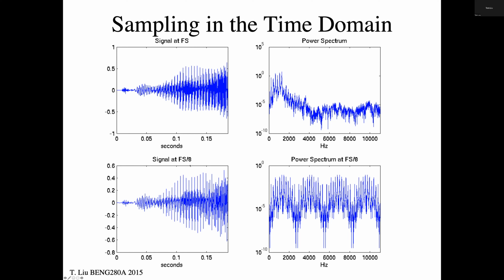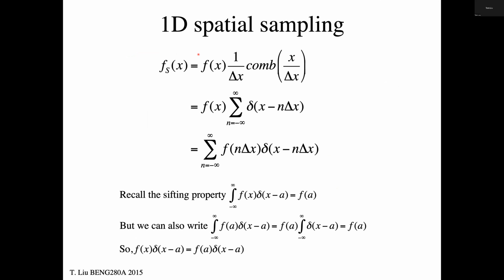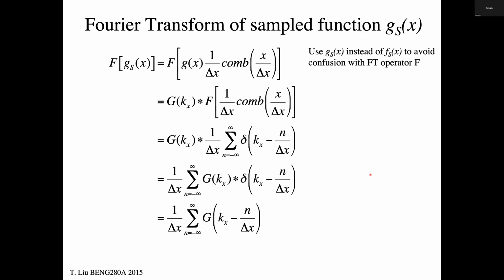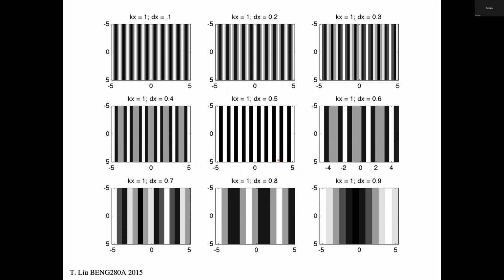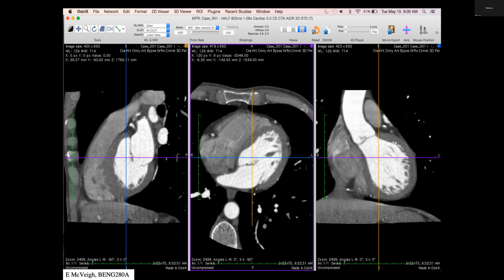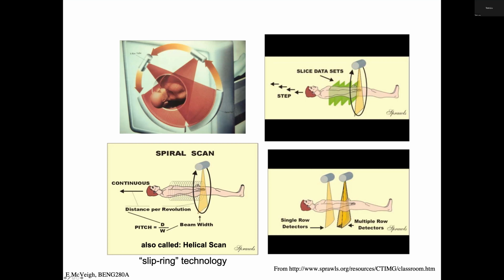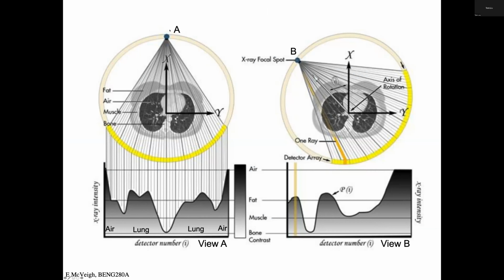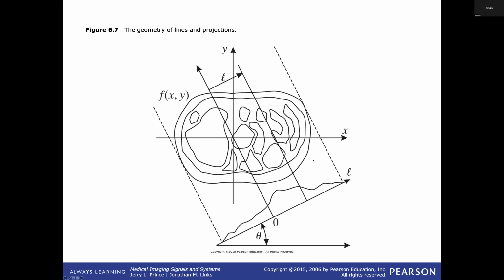BENG280A 22 L05 Aliasing CT1